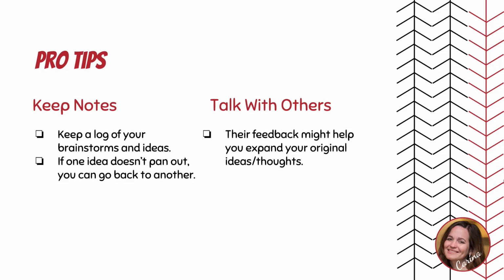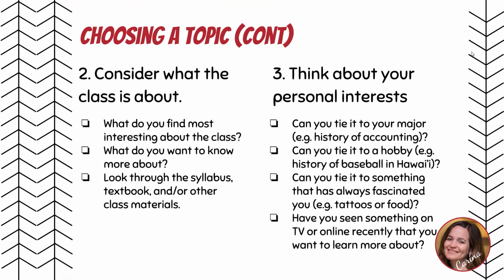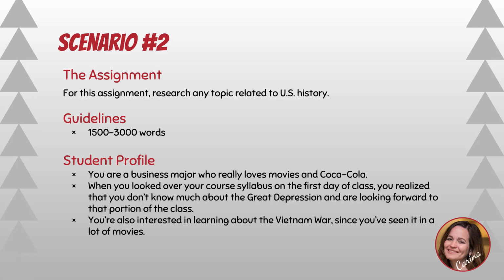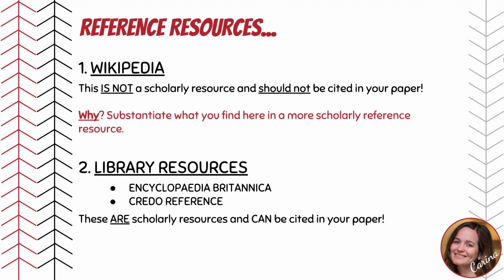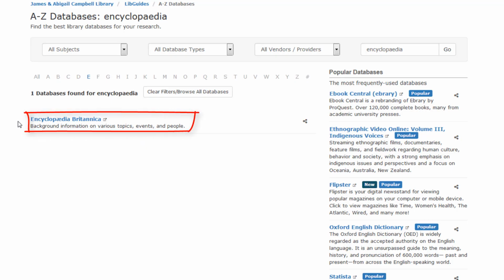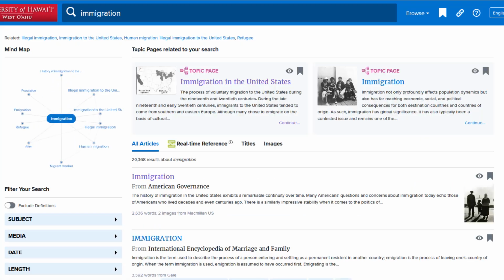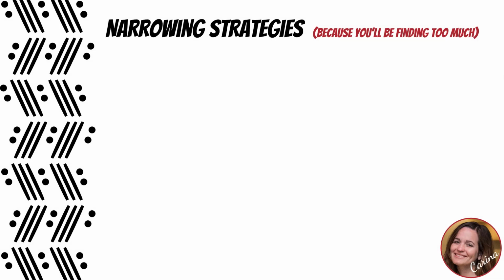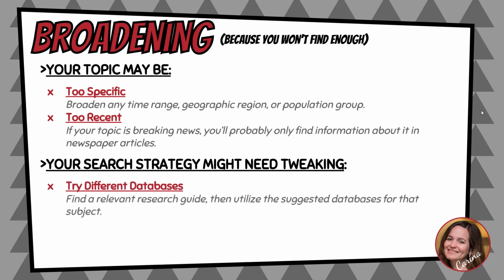RaW Episode #1: Identifying your Topic and Finding Background Information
Episode #1: This episode focuses on methods to identify and refine a topic and where to find background information.